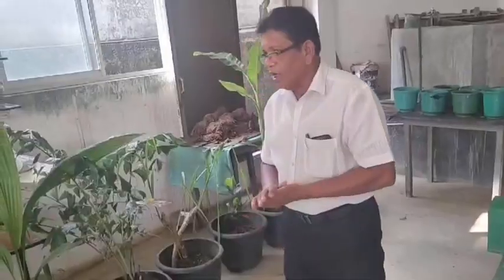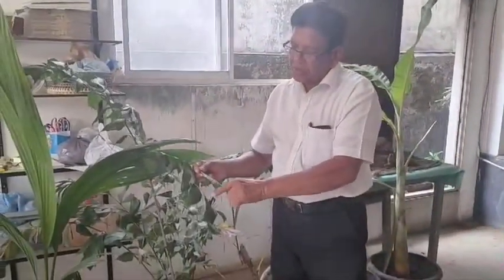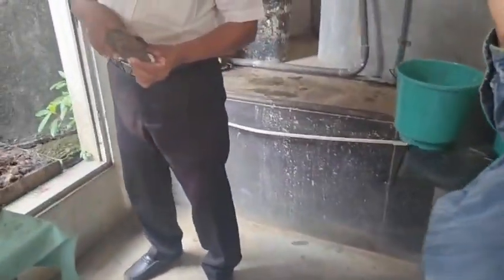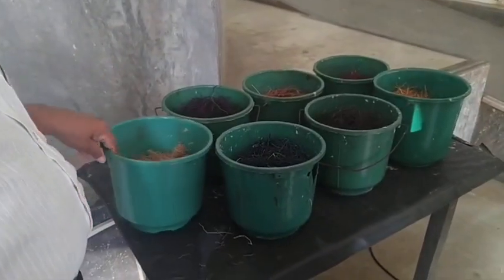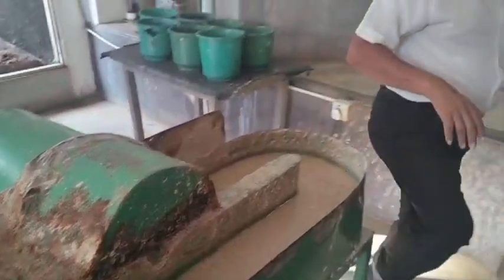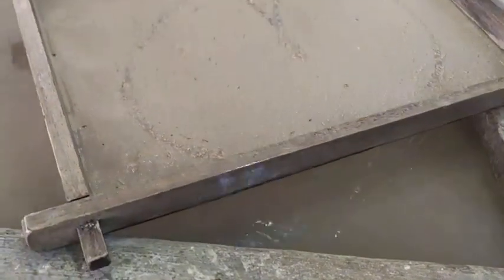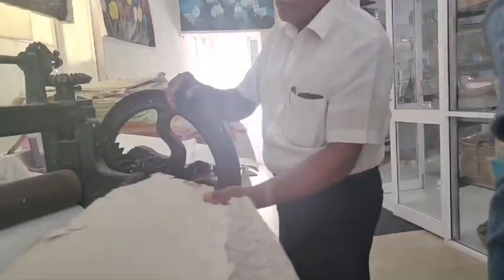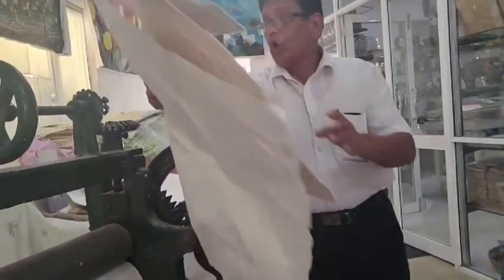✈️Trip to srilanka |part 2#travel